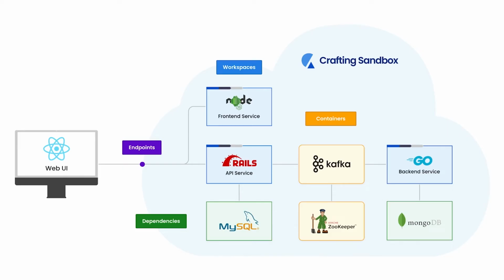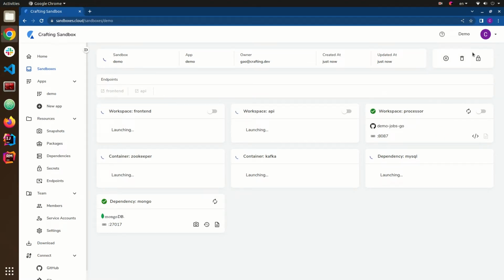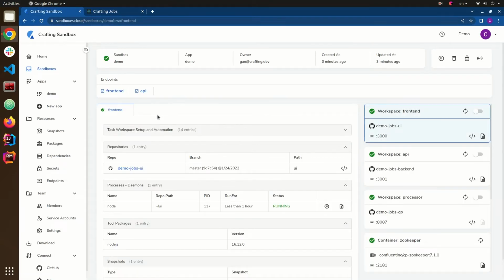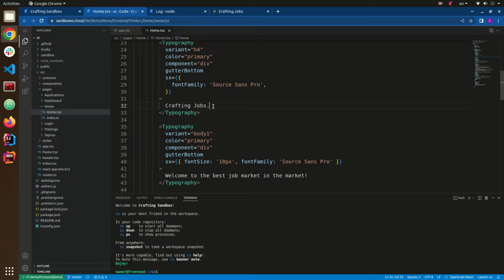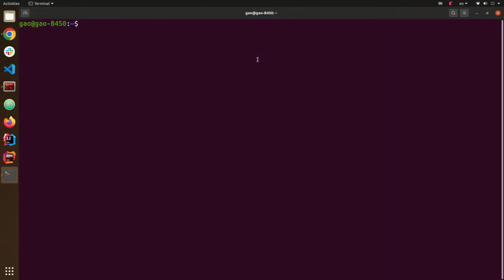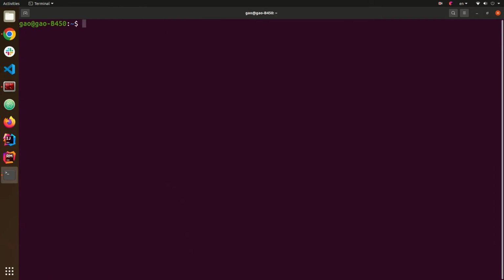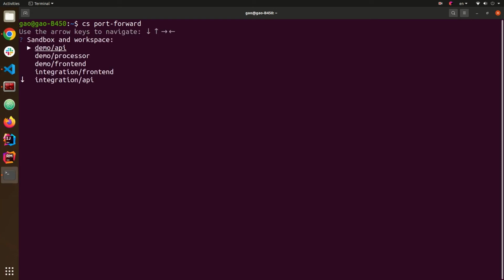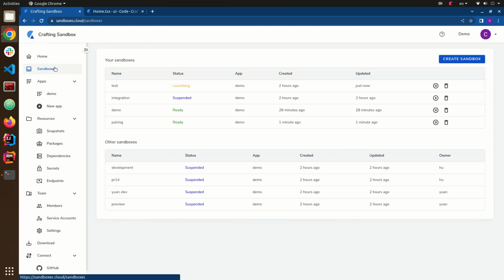Crafting Demo 1 - One Click Dev Environments